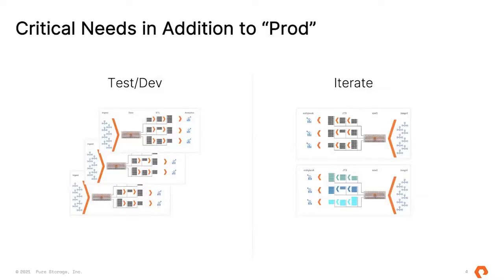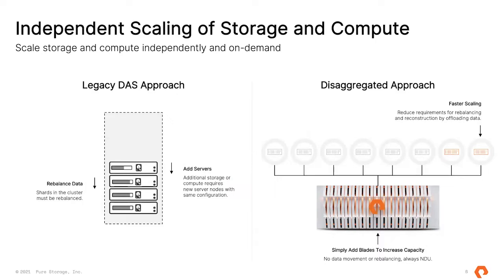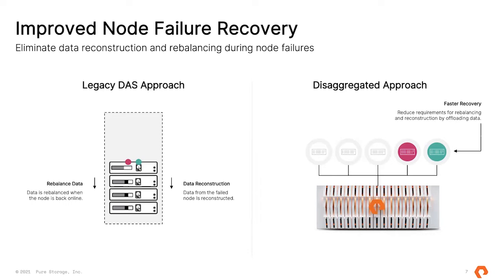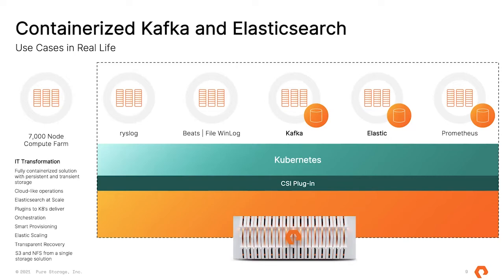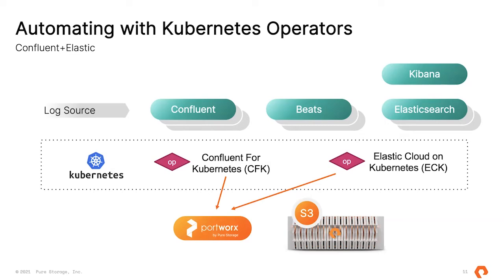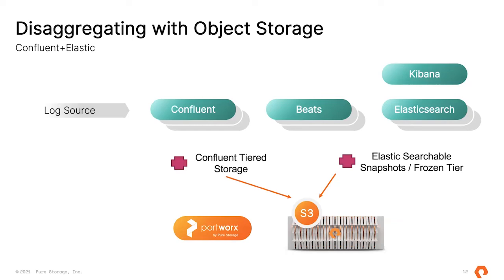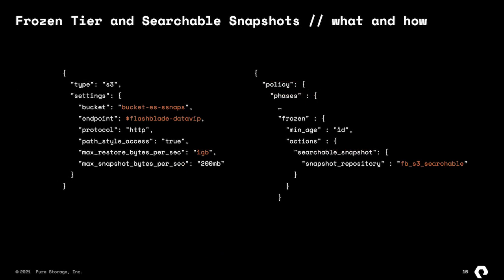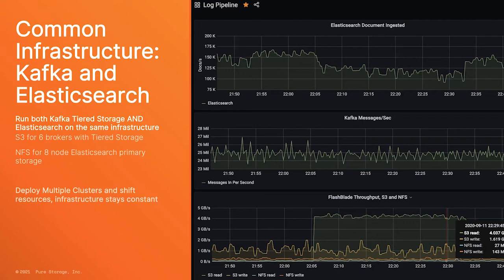Simplify and deployment log pipelines with Kubernetes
The time taken to deploy and manage log pipelines often determines the success of a project. Traditional converged infrastructure (similar to HDFS) silos are slow to provision and bring management complexity due to stranded resources and expensive rebalance operations. Learn how Kubernetes, Elastic Searchable Snapshots, and disaggregated object storage simplify and streamline Kafka and Elasticsearch clusters.

Speaker:
Joshua Robinson, Principal Technologist, Pure Storage